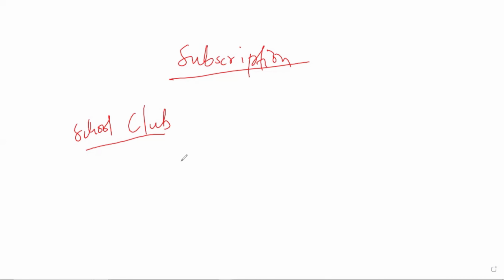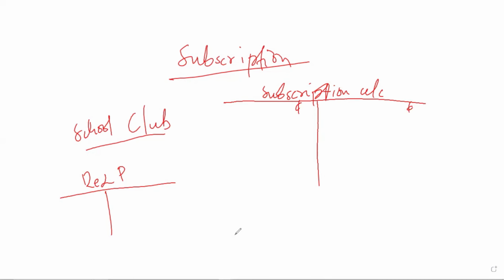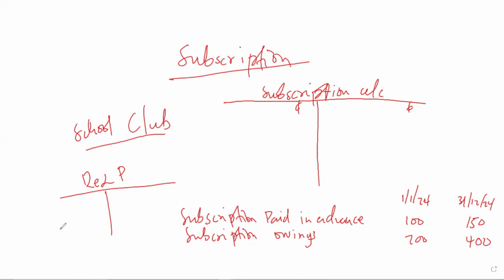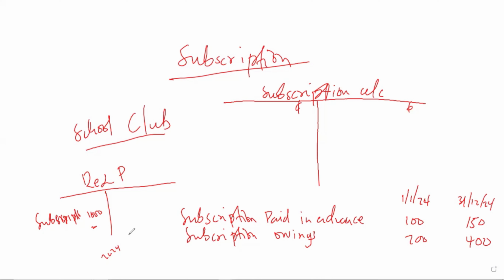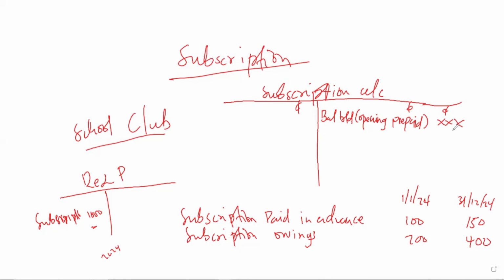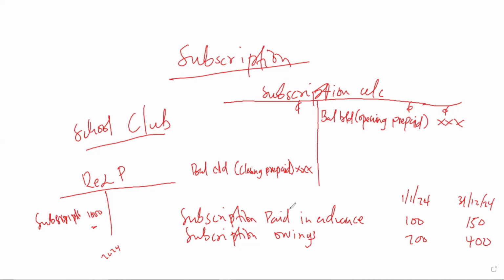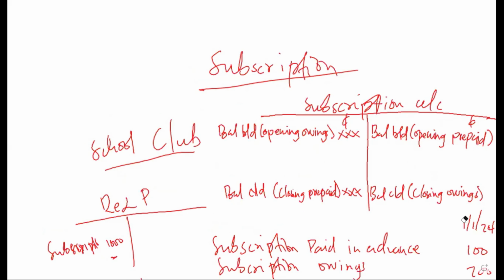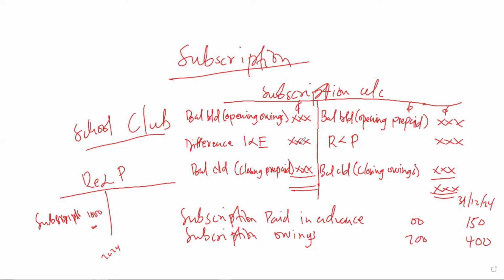HOW TO PREPARE SUBSCRIPTION ACCOUNT (FORMAT)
Learn how to prepare a Subscription Account step by step!
In this video, we explain how to record income and expenses for clubs and societies using the subscription account. Whether you’re a student or bookkeeping beginner, this lesson breaks down:
✅ Subscription in arrears and in advance
✅ Adjustments for opening and closing balances
✅ Income & Expenditure vs. Receipts & Payments
✅ Example entries with explanations